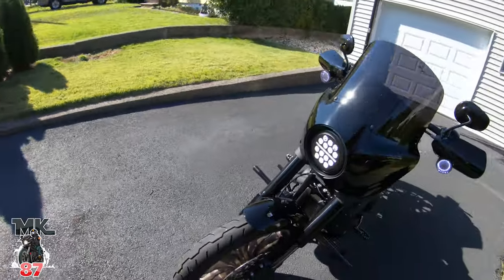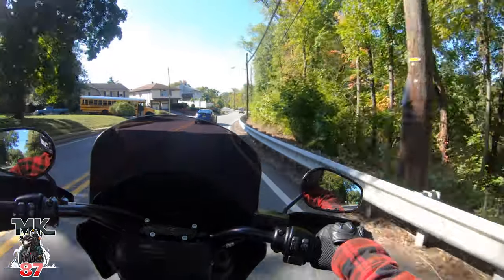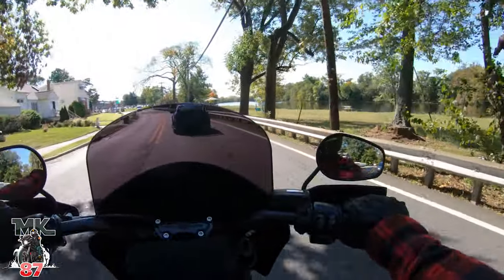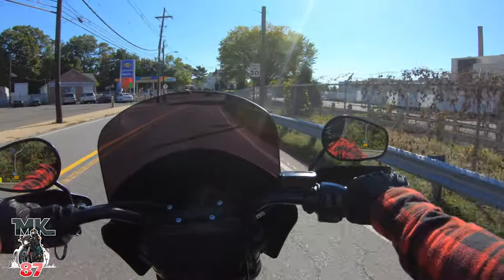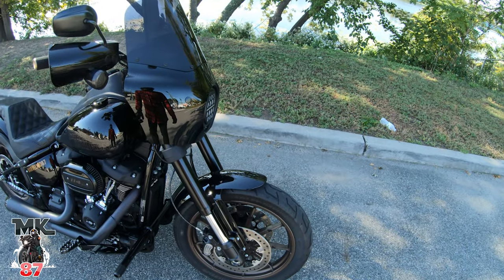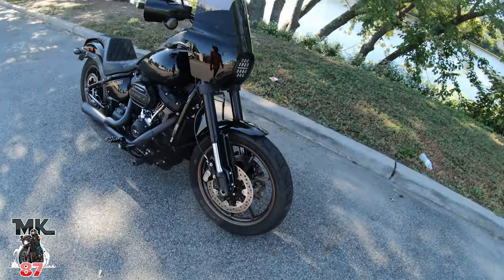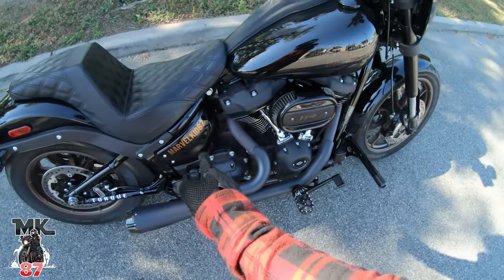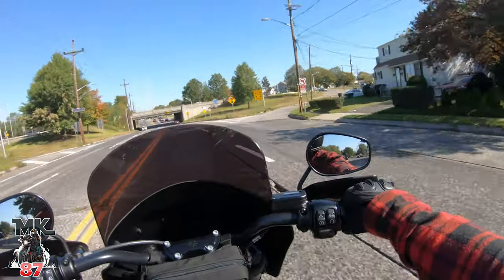Benefits of having a crash bar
Here are all the benefits of having a crash bar on your bike.

squid mic